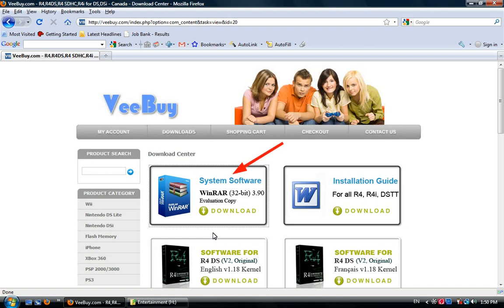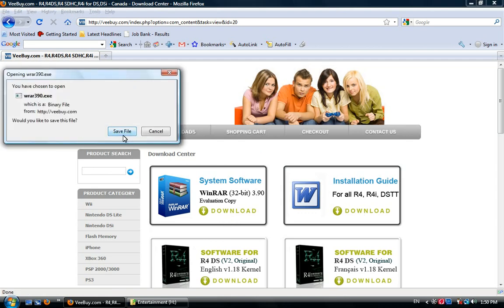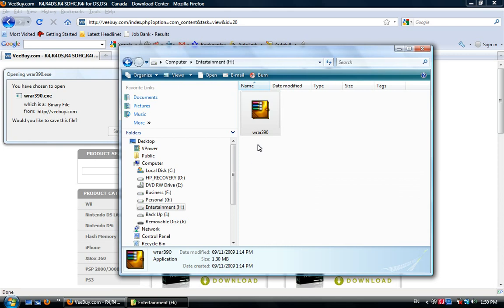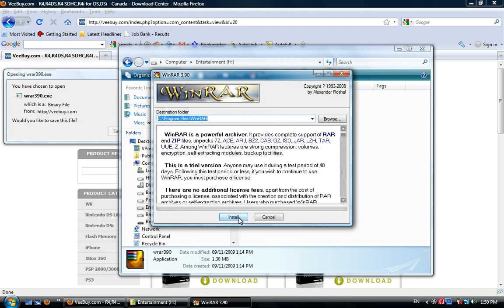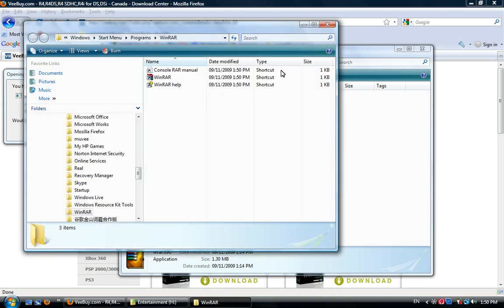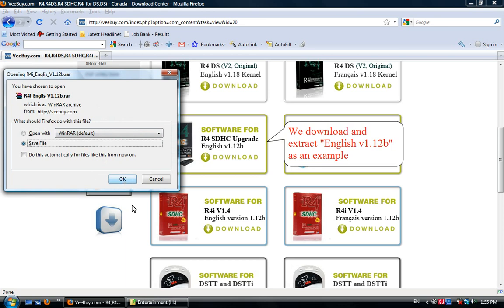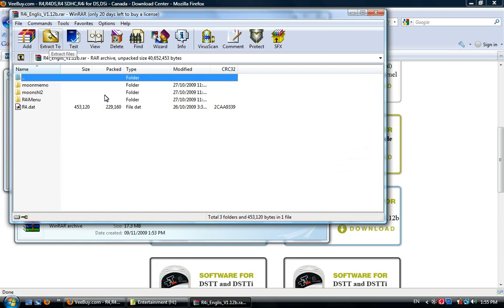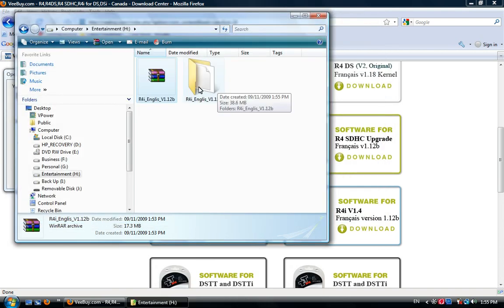Install and Use WinRAR to extract R4 DS Kernels Tutorial HD, Easy and Fast!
This is the basic tutorial to guide you through How to use WinRAR to extract compressed files from the Internet. Present by VeeBuy.com